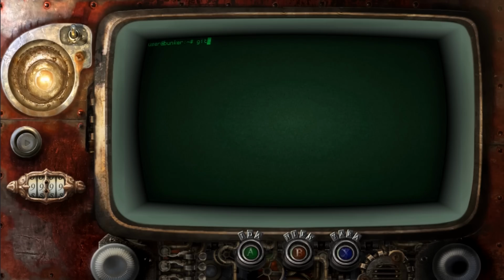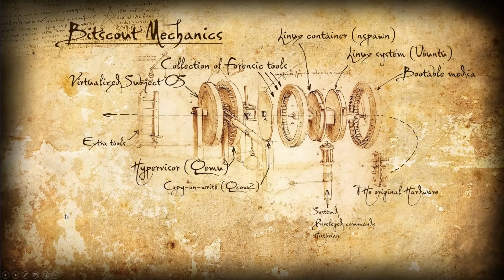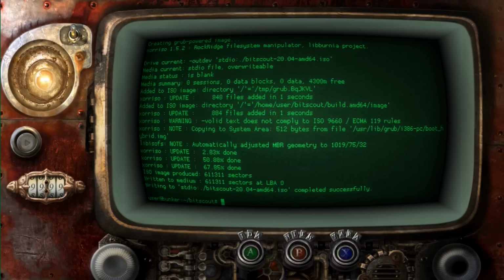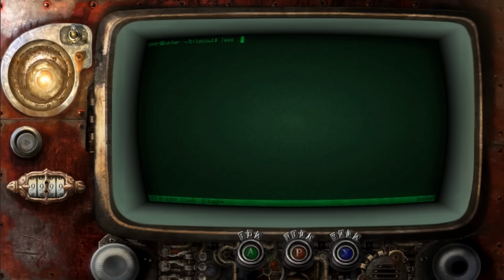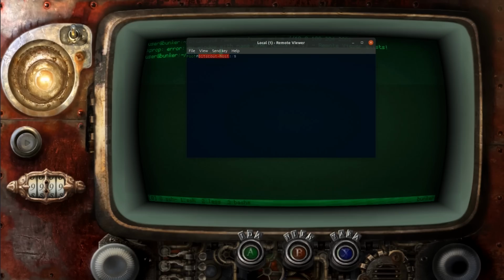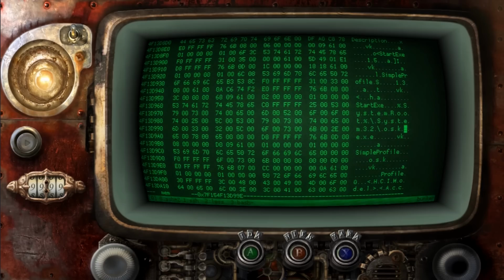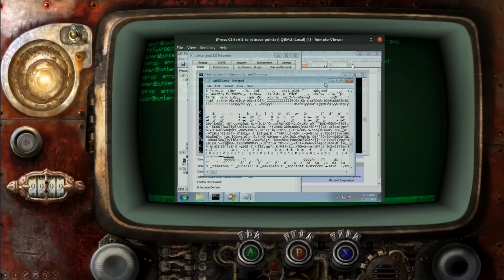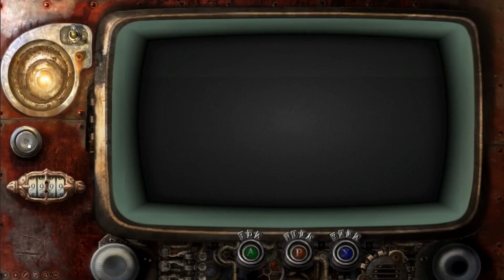Remote digital forensics for professionals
With the pandemic amplifying the need for remote digital forensics, Vitaly Kamlyuk, head of GReAT APAC, has a solution for you. Immerse yourself into this high-quality training and learn how to conduct forensic investigation of compromised machines without physically touching them by yourself.